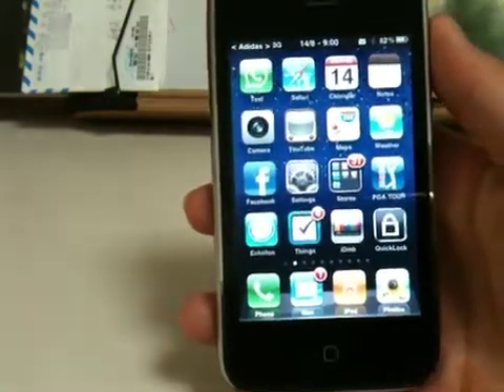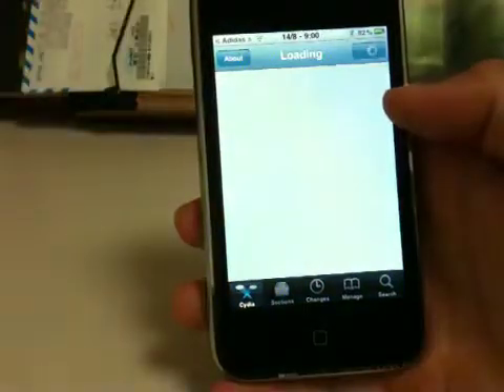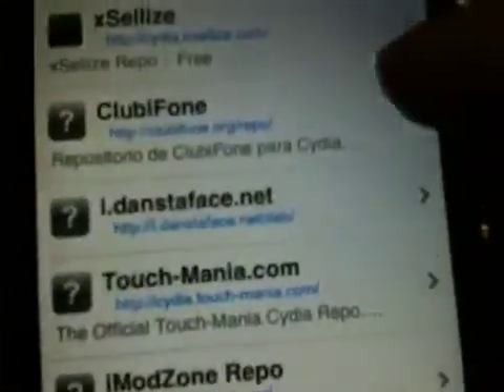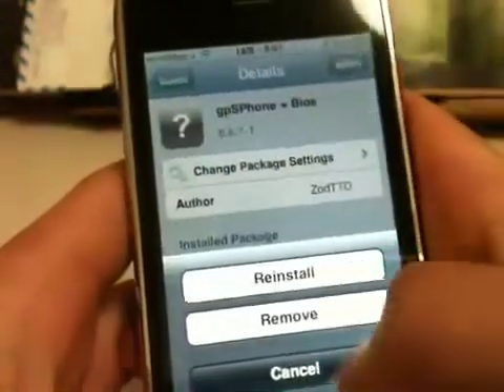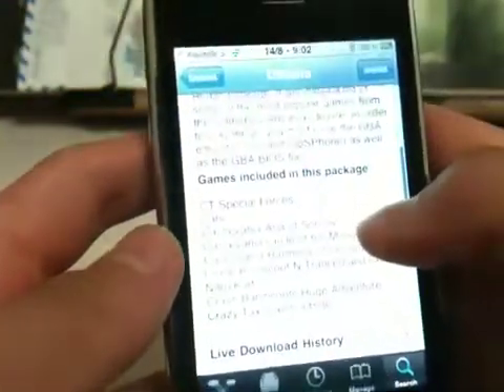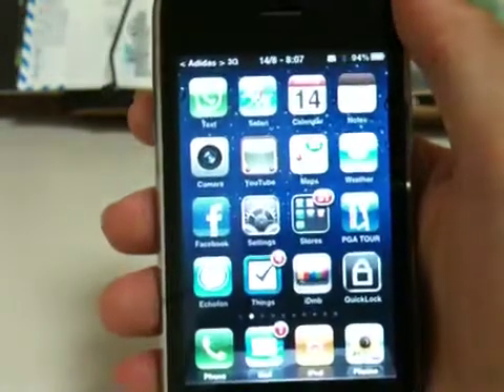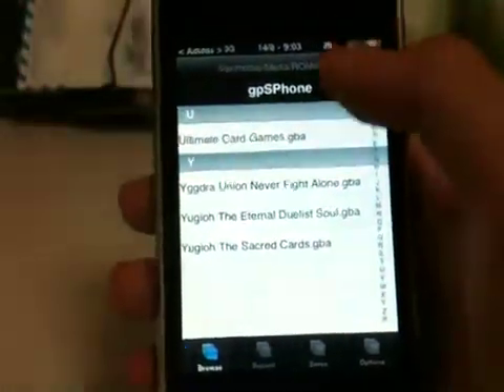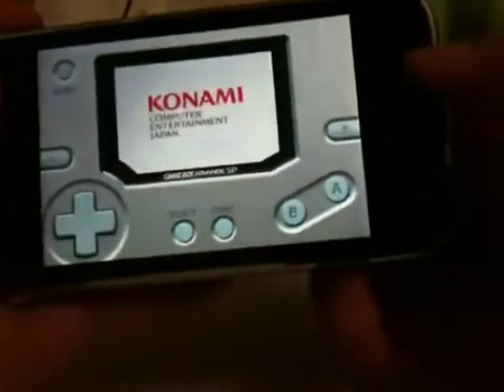Ios 4- How to install gpSPhone+bios and roms on 4.0 !! No Comput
Here you go guys.. How to install gpsphone for your iPhone and iPod!!

Install the gpsphone+bios and gba roms